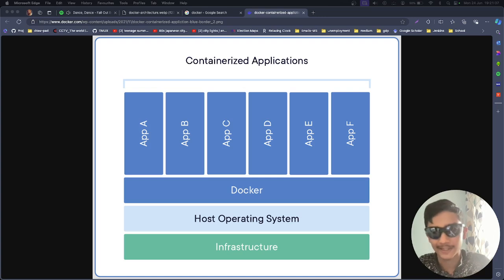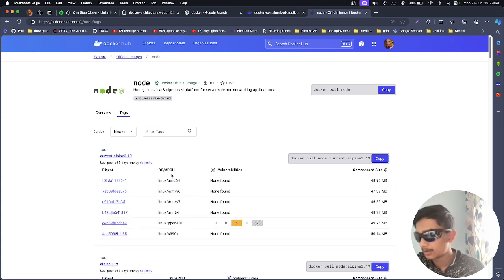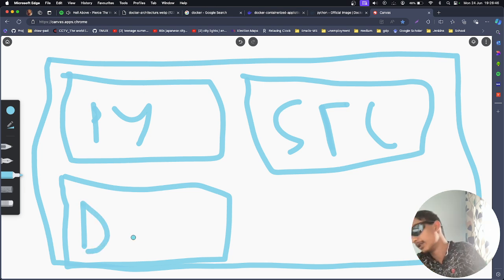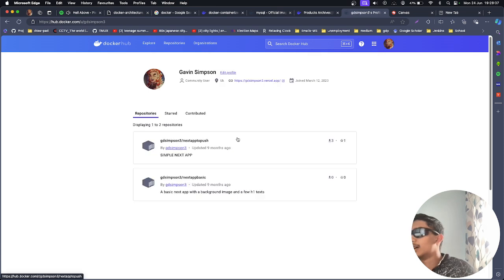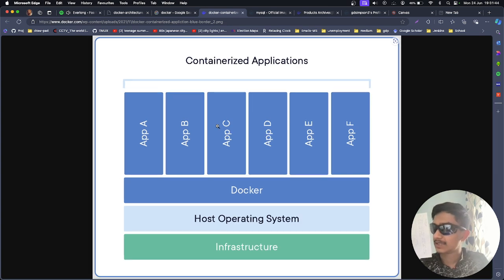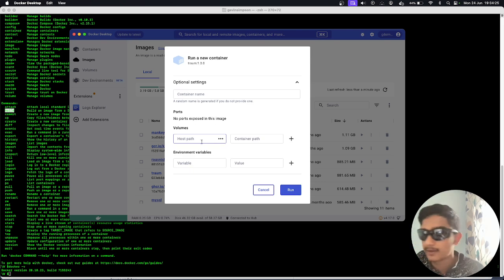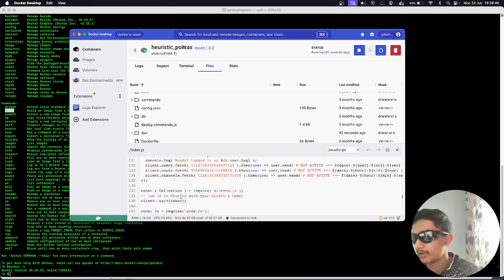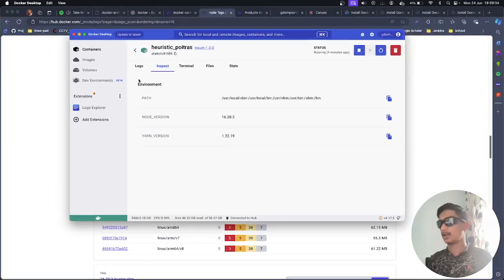Docker 2024 Tutorial - Part 1 - Basics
Join CoderZrepublic,
We are an Online institute that teach a variety of Coding languages and DevOps, we have currently 3 lecturers, our online presence is on Discord,